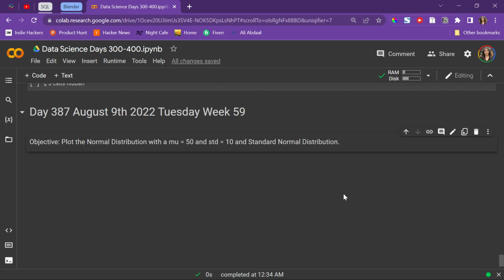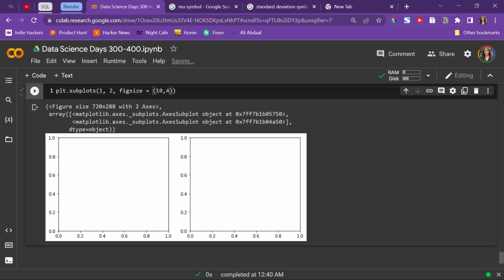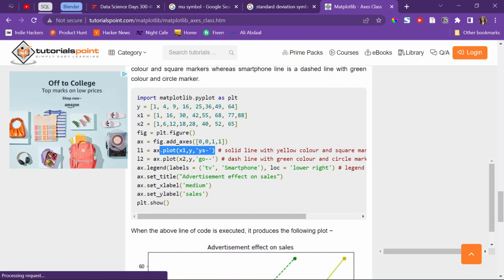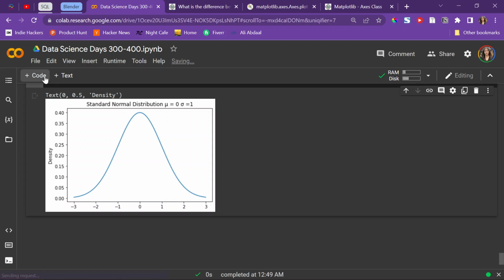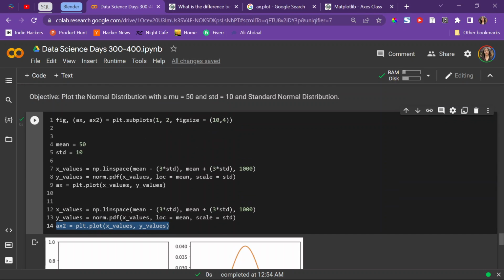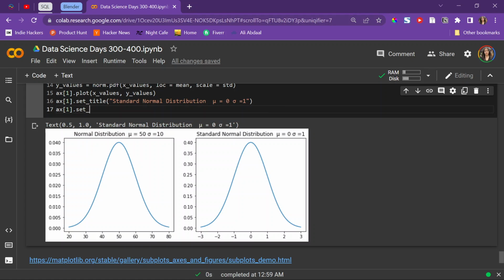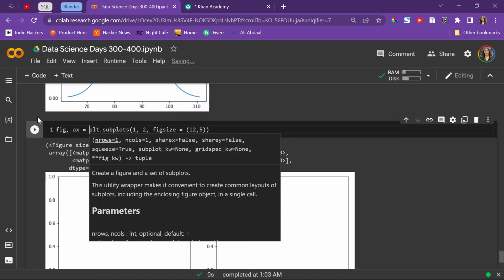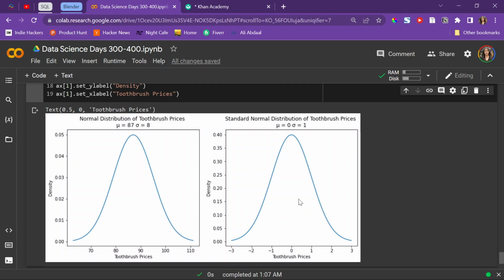Learning how to plot two matplotlib graphs in the same figure| Day 387 Data Science